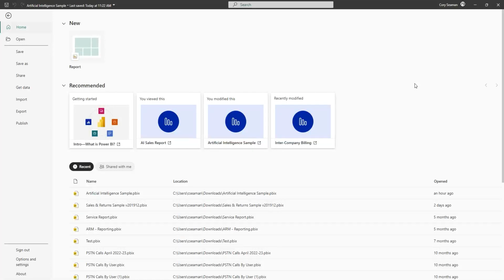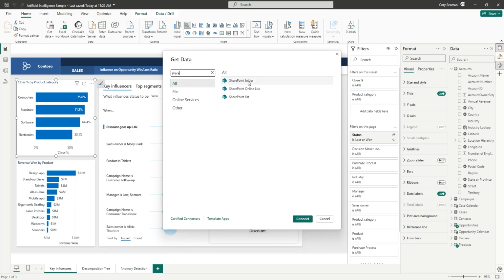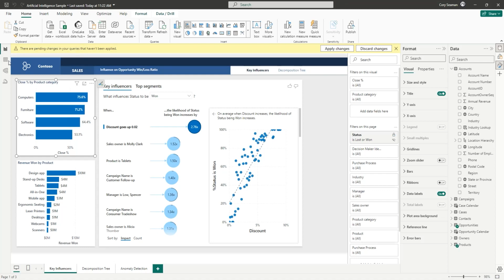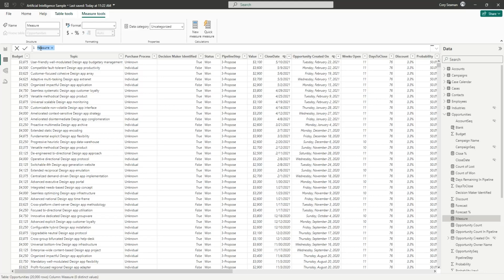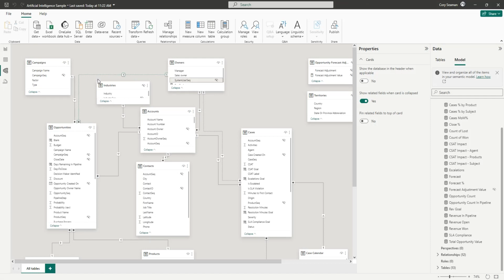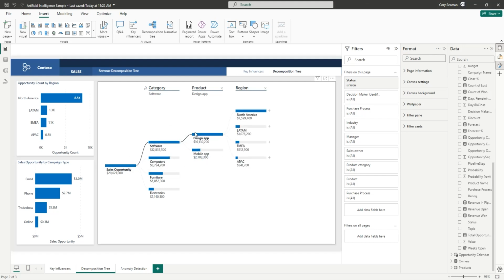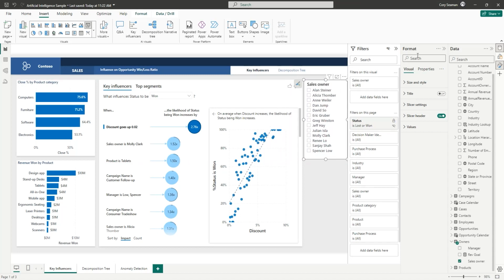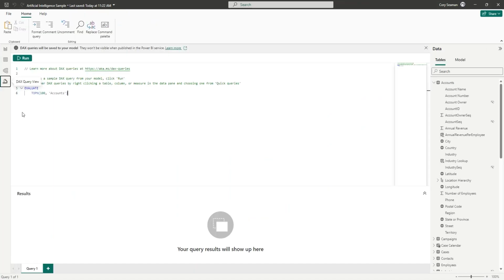Microsoft Power Platform - Power BI Introduction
Watch for a high level overview of Microsoft Power Platform's Power BI